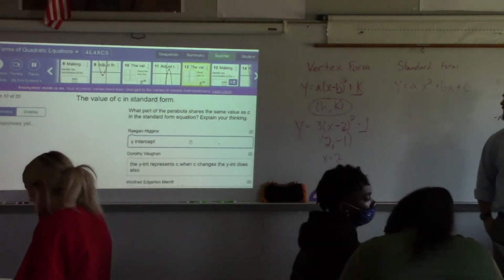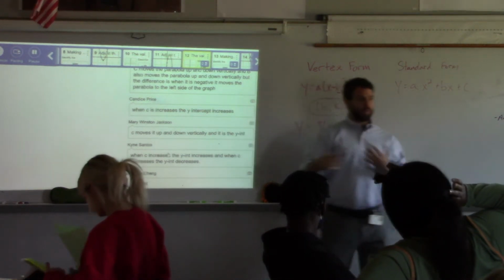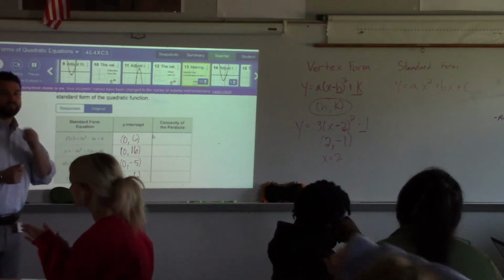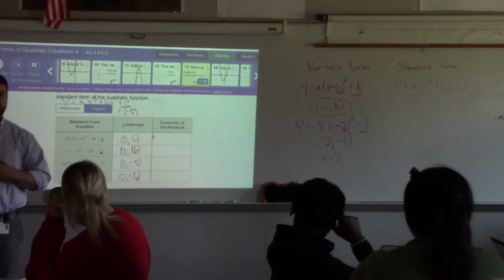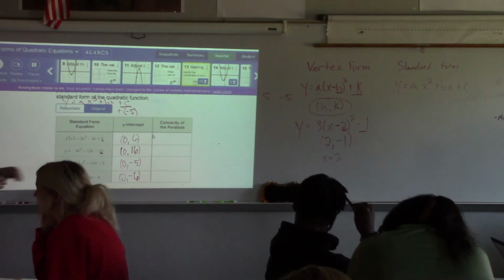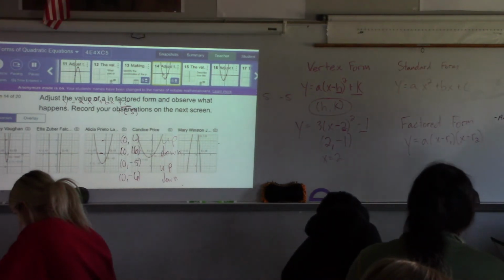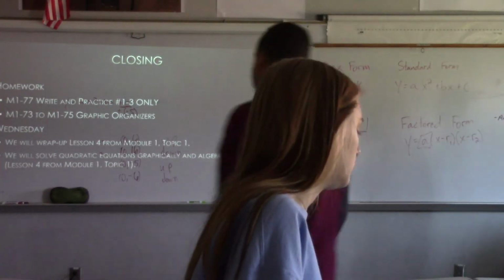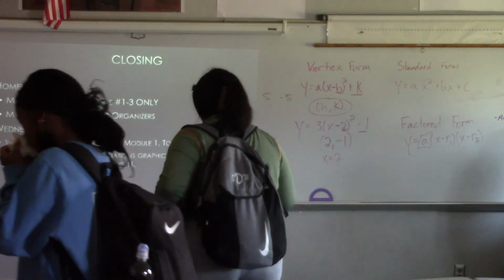Oct 19 Alg 2 w Stats Forms of Quadratic Fxns Desmos Exploration pt 2 and HW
0:00-6:30 This portion of the video focuses on the Standard Form of a Quadratic Equation [y=ax^2+bx+c], specifically on the value "c". We already discussed "a" in class as defining concavity (not videoed), but you can find good discussion about "c" here. I also included the discussion about the table on slide 12, where students practiced identifying the y-intercept and the concavity of a quadratic based on the standard form y=ax^2+bx+c. (I did not actually get the table in the camera's view for slide 7 when we looked at vertex form y=a(x-h)^2+k, so I did not include that anywhere, but let me know if you need that information.

6:30-9:57 Students are moving around in front of the camera, but this is showing the homework that is due on Friday, and I also clarified a couple of details about that homework.